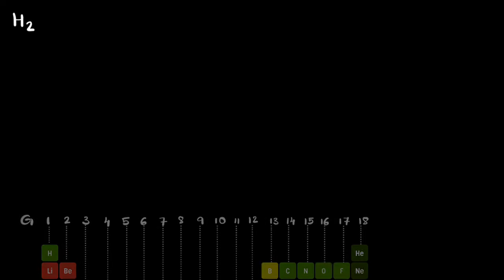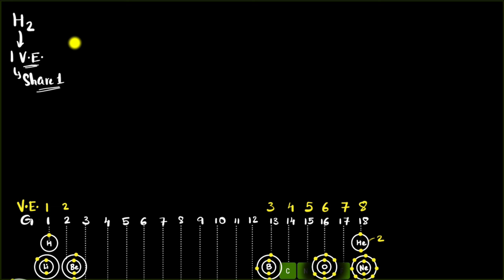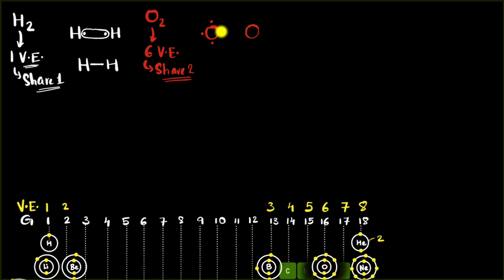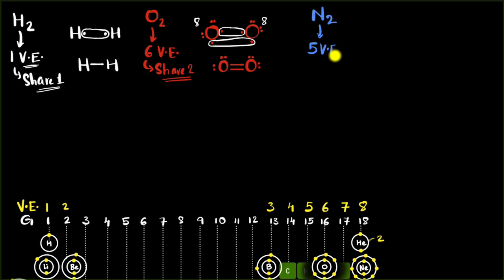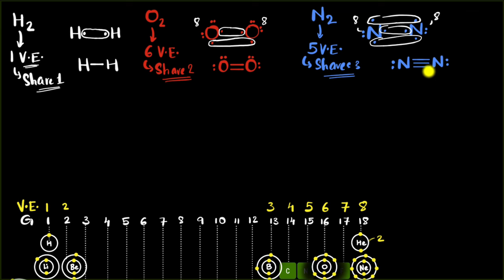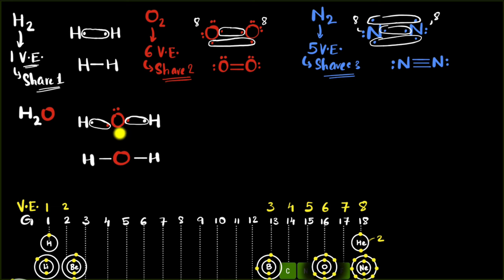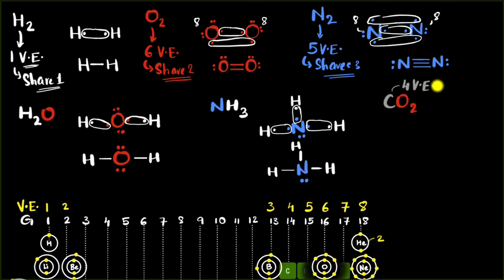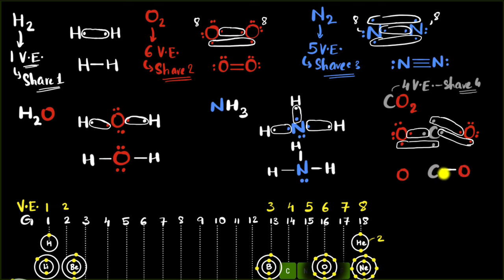Lewis diagrams for molecules | Chemistry | Khan Academy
Lewis diagrams (or Lewis structures) are models that show how atoms are bonded together in a molecule and the arrangement of valence electrons around the atoms in that molecule. They provide a visual representation that helps us understand molecular bonding, visualize molecular shapes, and predict chemical reactivity.

Sections:
00:00 - What are valence electrons?
01:39 - Lewis structure of H2
03:08 - Lewis structure of O2
06:08 - Lewis structure of N2
08:32 - Lewis structure of H2O
10:35 - Lewis structure of NH3
12:00 - Lewis structure of CO2